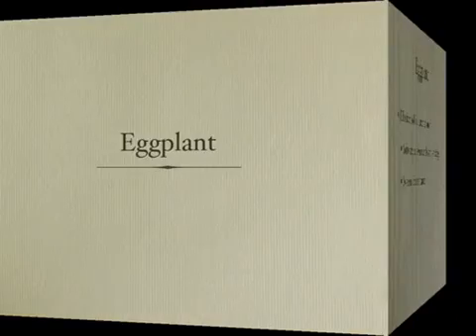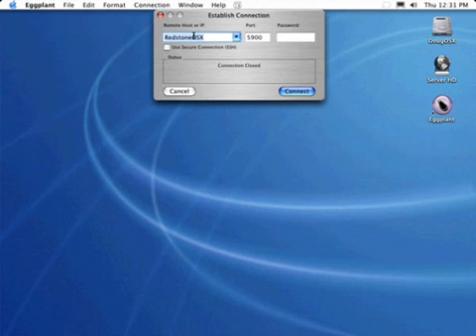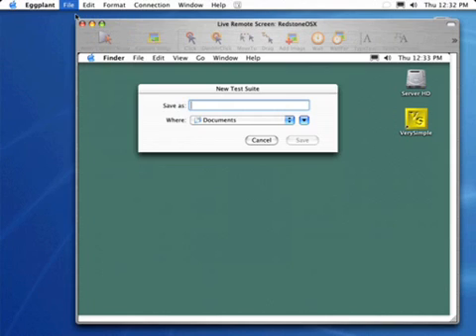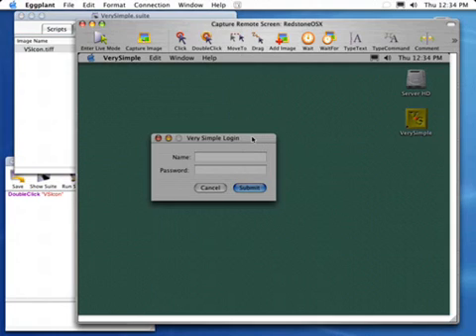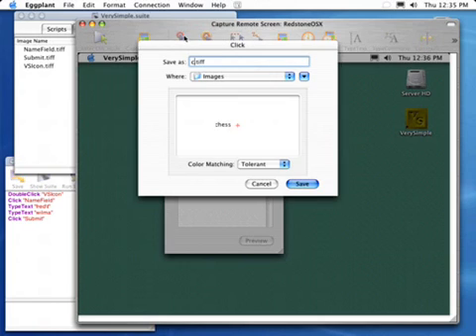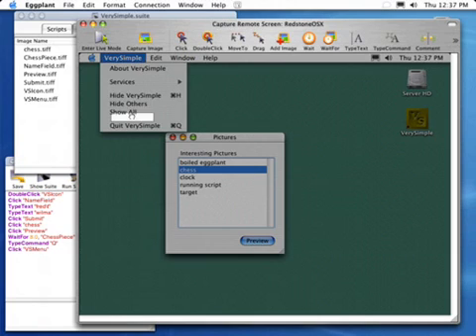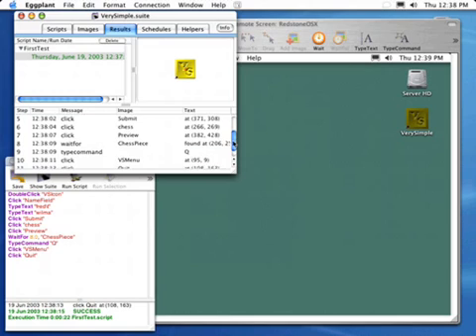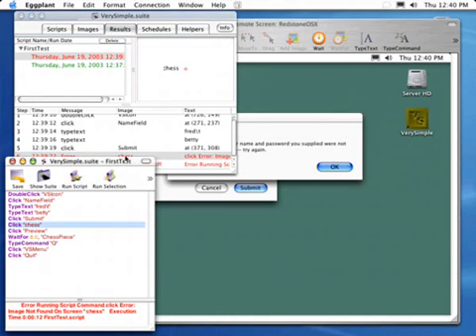Eggplant Purple Demonstration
Doug Simons, the inventor of SenseTalk, takes Eggplant thru the its paces.  Eggplant is a multiplatform GUI testing, automation and validation tool.